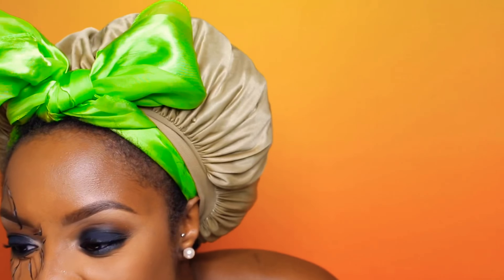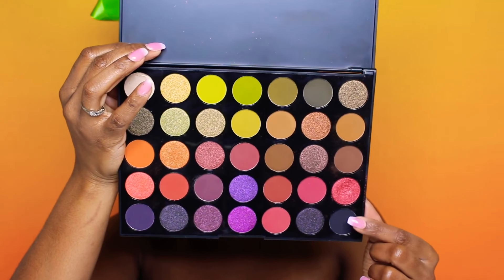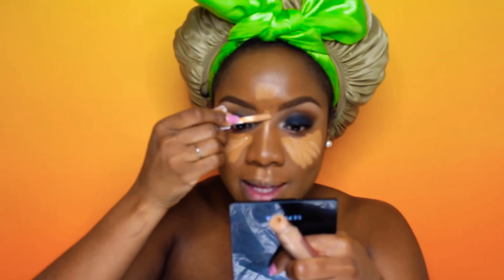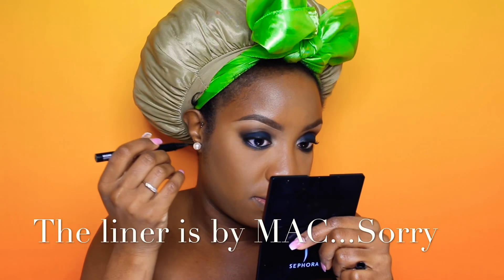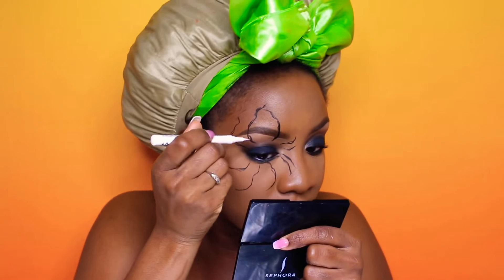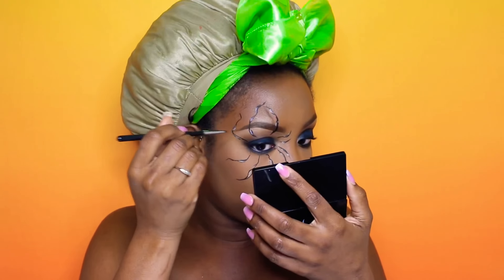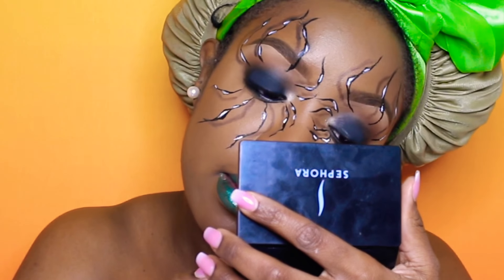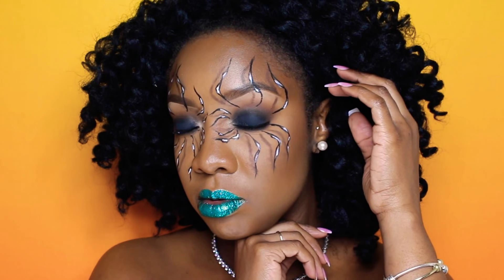Spider Eye Halloween Tutorial!?! Morphe 35M Palette!!!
Hey Babes back again!!! Did you miss me? Watch me step out of my comfort zone in this video . Lol Also catch pregnancy talk with my bff.❤️

I didn’t mention or film  this in the video, but I smoked out my lash like with MaC pencil in Feline and both Black Magic and Peachy Keen from the 35M palette.

Products:
First Aide Beauty Ultra Repair Cream
Fenty Beauty Instant Retouch Primer
Morphe 35M Palette
MAC Brush Stroke Liner
NYX Liquid Liner White
Anastasiabeverlyhills Bronzer Mahogany
Dermablend Translucent Powder Original
Maybelline Master Camo Apricot
NYX pigment Green
Anastasiabeverlyhills Glitter Mystic
MaC Fluidline Deep Dark Brunette

Brushes:
Morphe 513
MAC 217
Chanel Powder Brush

Please don’t hesitate to ask me anything ! Should I stop doing voiceovers and talk to y’all???Let me know how you feel down below 👇🏾

*This Video was not sponsored all products purchased with my own COINTT!